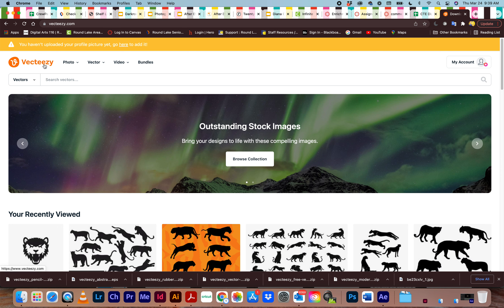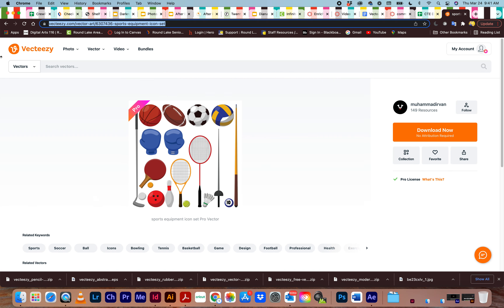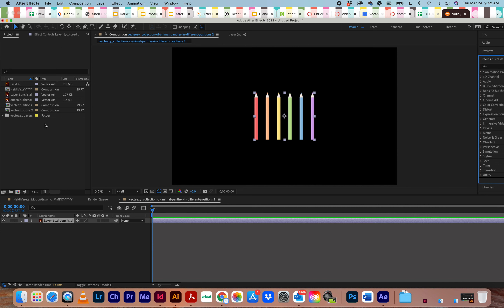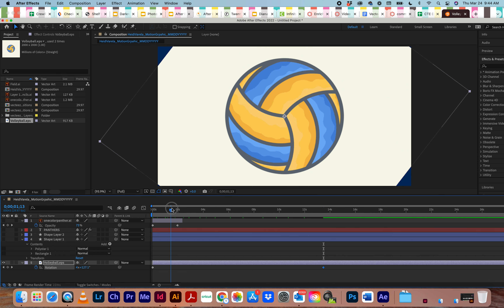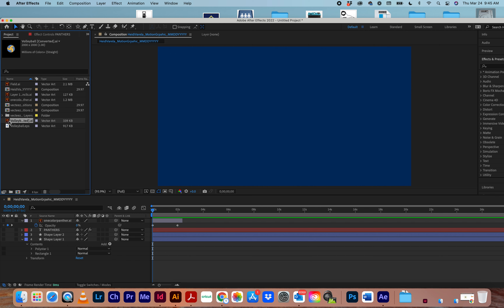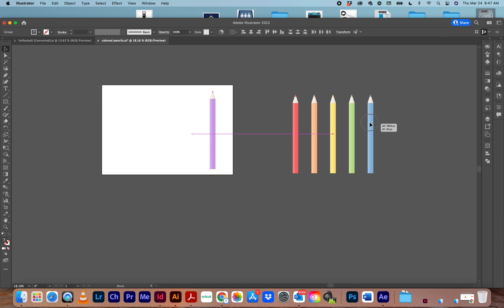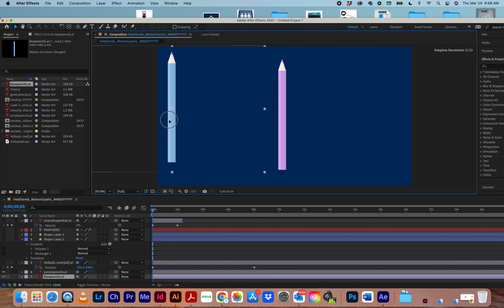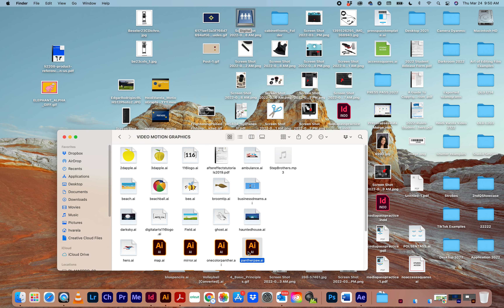Downloading Stock Graphics Editing Them Before Animating in After Effect